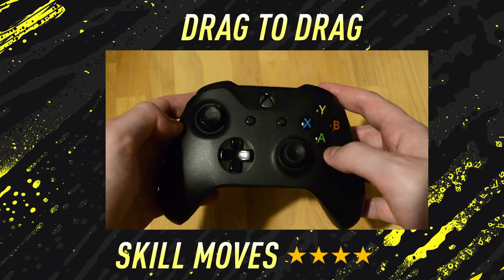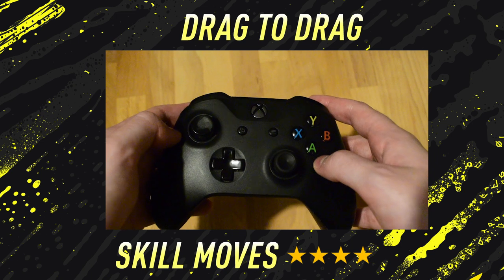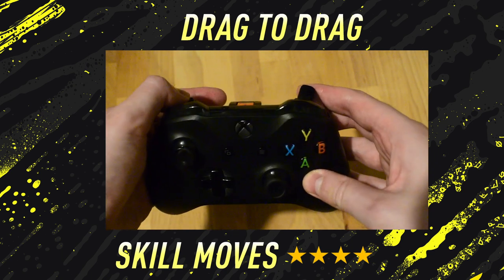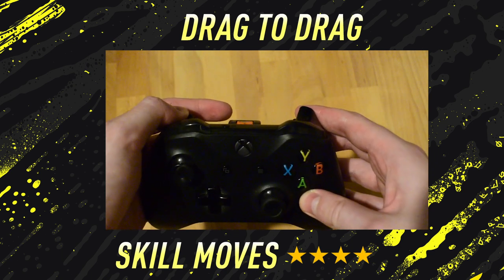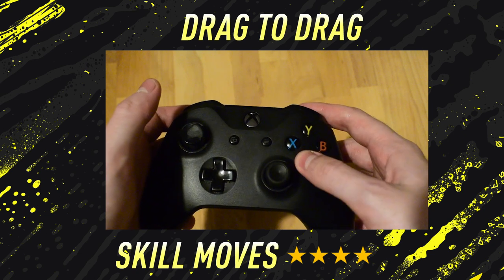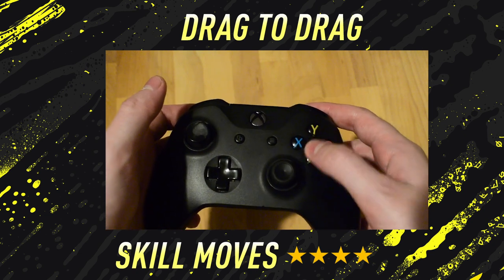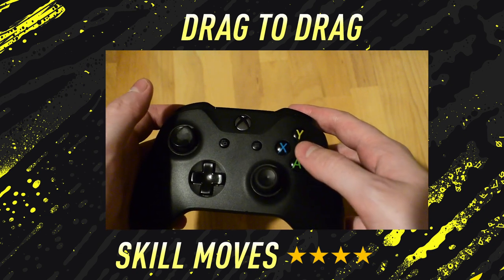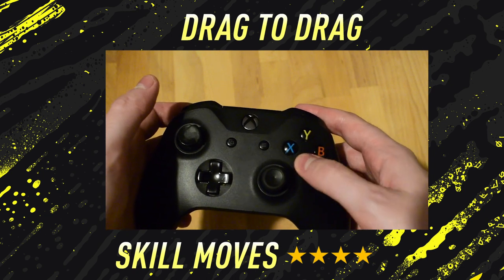FIFA 20: Drag To Drag Tutorial - PS4, Xbox One & PC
Welcome back to a brand NEW FIFA 20 Tutorial on my channel. In today's video I show you how to perform the drag to drag. The video show's you in depth control's and details on how to perform the skill in addition to this I show in game examples so you know the places to perform the skill on the pitch.